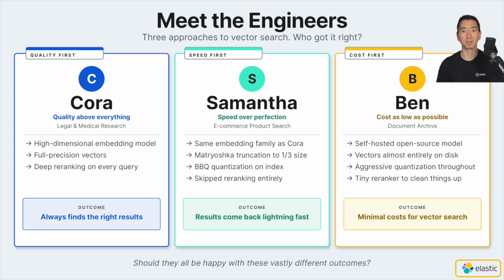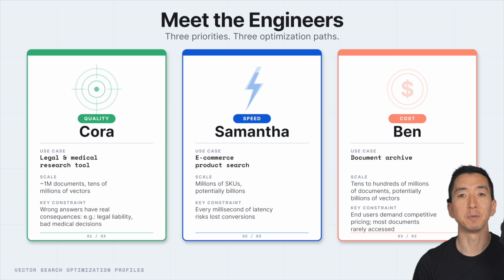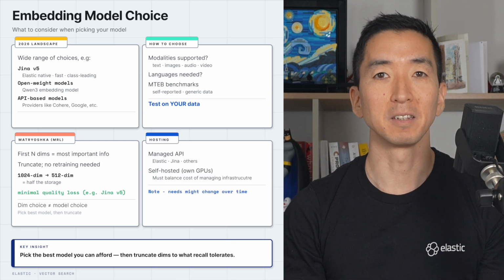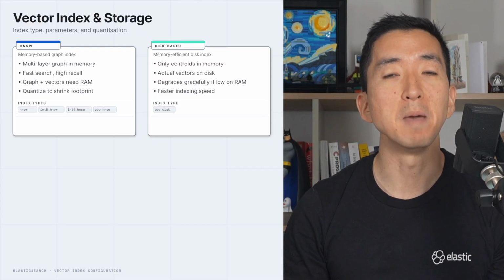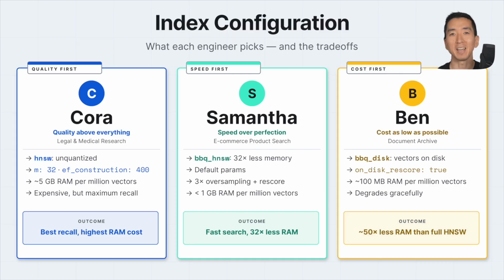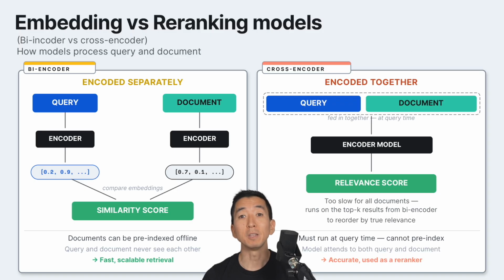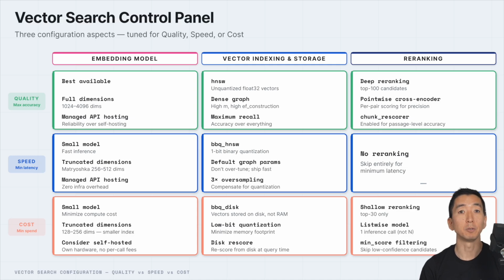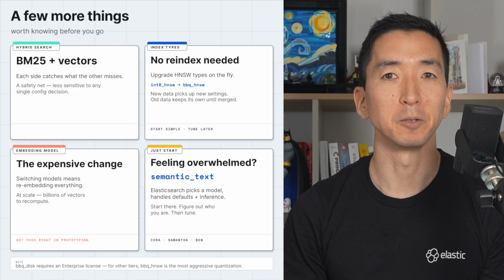Vector Search Config: 3 Engineers, 3 Different Setups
There's no single "best" vector search configuration, and this video proves it. We follow three engineers solving the same vector search problem, and they land on three completely different, equally valid setups.

We break vector search down into three subsystems: the embedding model you choose, the index type and quantization config (HNSW vs DiskBBQ, BBQ compression, oversampling), and whether to add a reranker and which kind. Each engineer makes different trade-offs at every layer. Cora is quality-first, building for legal and medical research, while Samantha optimizes for speed in e-commerce and Ben cuts cost on a document archive. We show how those choices compound.

Along the way we cover Matryoshka representation learning, pointwise vs listwise rerankers, the memory vs disk trade-off, oversampling and rescoring, and why hybrid search (vector plus BM25) works as a safety net. If all this feels like a lot, we also cover semantic_text, which gives you sensible defaults out of the box so you can start simple and tune later.

If you're setting up vector search, choosing between HNSW and disk-based quantization, or deciding whether a reranker is worth the latency, this video walks through the decision points. We're building this in Elasticsearch, but the trade-offs (model choice, index strategy, reranking) apply no matter what vector database you're using.

⏱️ *Chapters:*
0:00 - Introduction - Meet Cora, Samantha, and Ben
1:17 - The 3 Aspects of Vector Search Config
2:14 - The Personas - What Each Engineer Is Building
3:43 - Aspect 1: Embedding Models
6:44 - Aspect 2: Vector Indexing and Storage
10:51 - Aspect 3: Reranking Models
13:18 - Review of Choices vs Constraints
14:02 - What Else You Should Know - Hybrid Search & semantic_text
15:56 - Wrap-Up & Which Persona Are You?